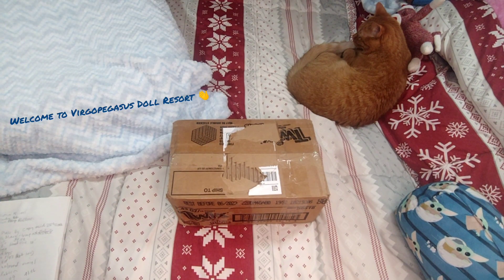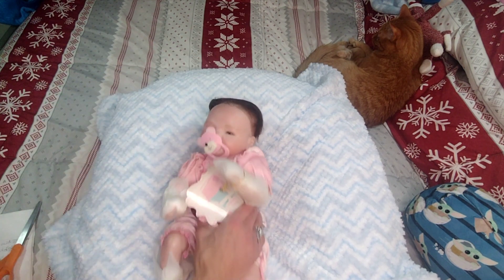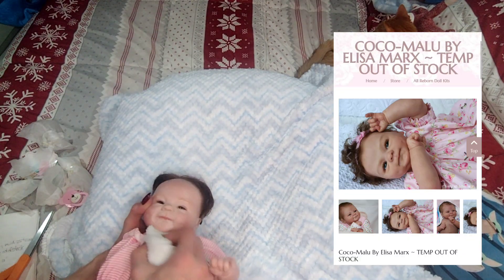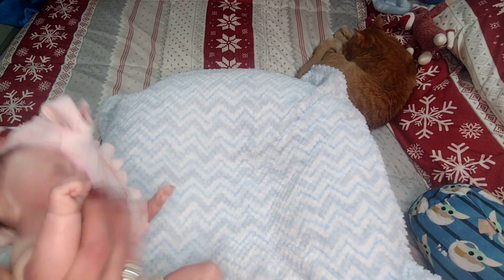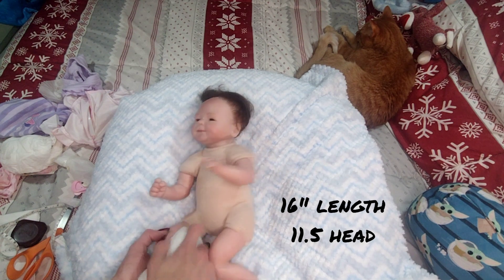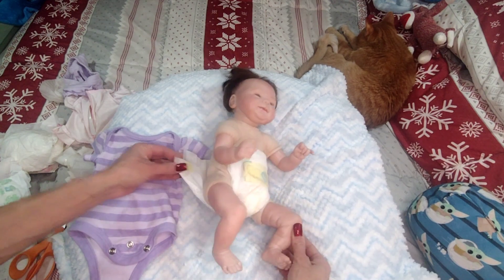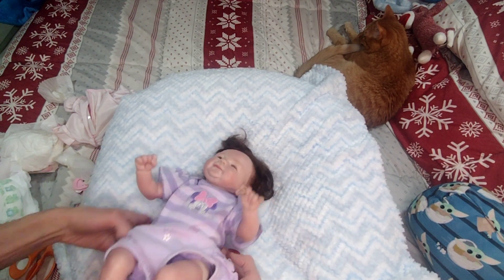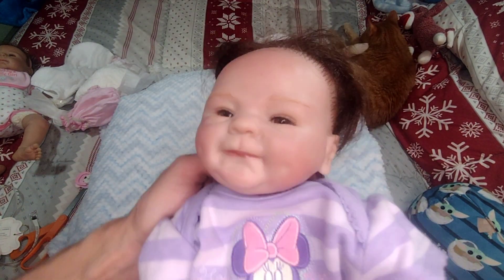Coco-Malu Reborn Baby by Elisa Marx ❤️ Copy Doll Unboxing 🎁 Box Opening & Review 💕 Copycat Friday 💜⭐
Coco-Malu Reborn Baby by Elisa Marx ❤️ Copy Doll Unboxing 🎁 Box Opening & Review 💕 Copycat Friday ✨ Coco Malu 💜

🛍️ Purchased from eBay Seller dolls-of-the-past

🖊️ Comment about your Dolly's! 🤗

🧑‍🎄 Reborn dolls and collector dolls are not real babies They are for adult collectors and not for children.

🏂 This channel is for adult viewers.

Virgopegasus doll resort on Instagram 📸